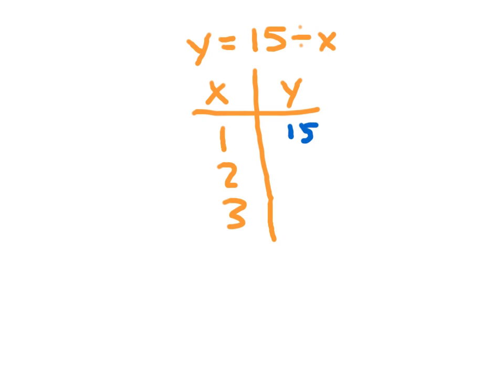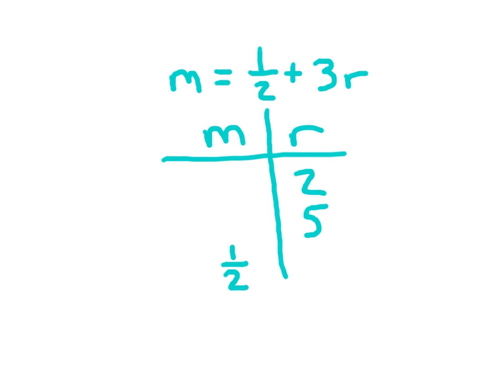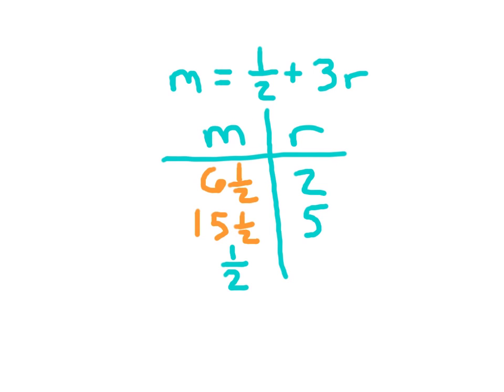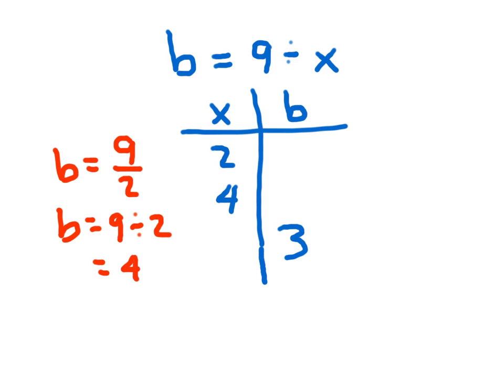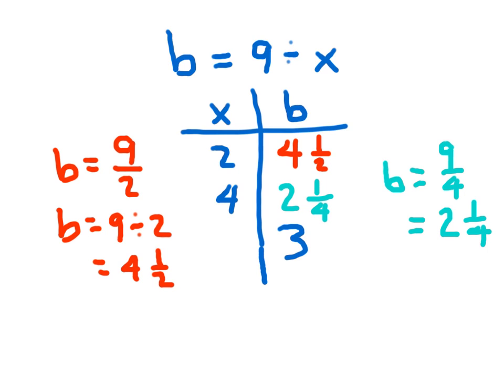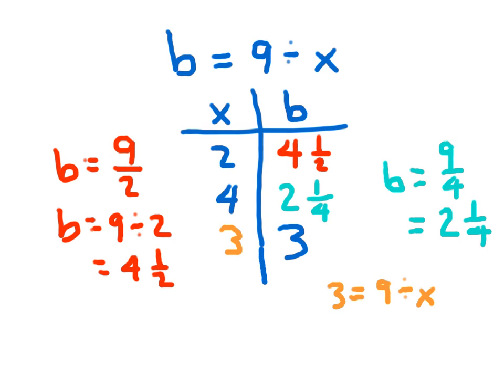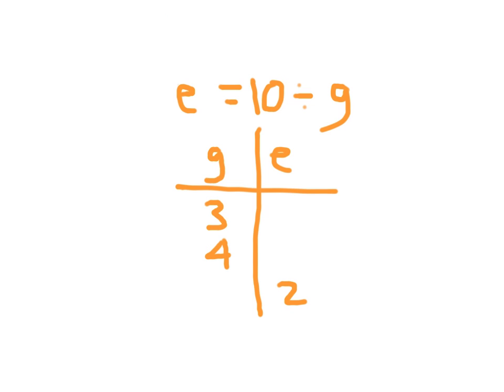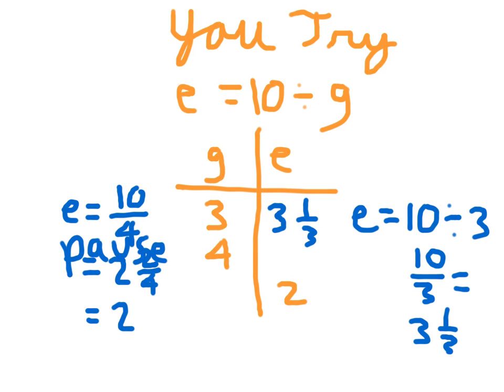More Function Tables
This video explores function tables in more detail including finding the rule for a function table.